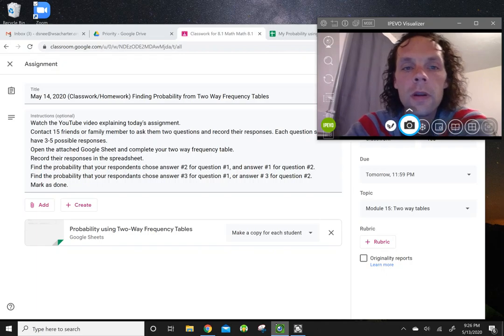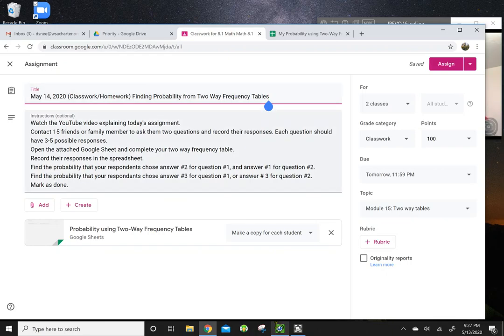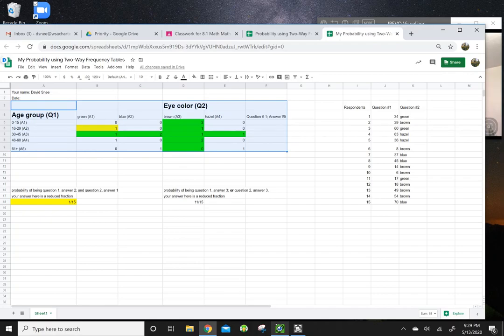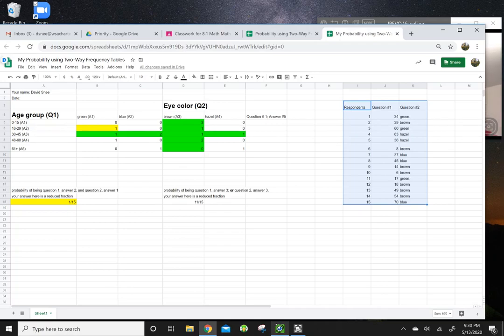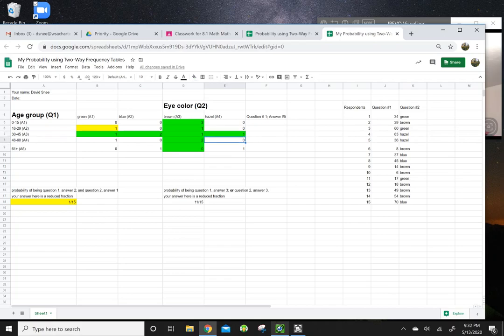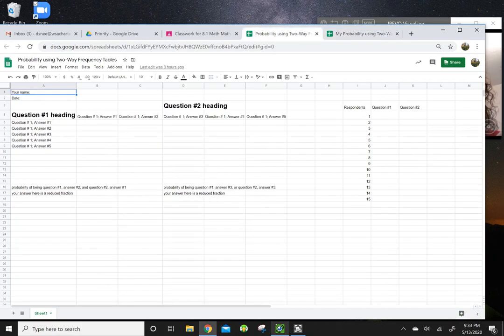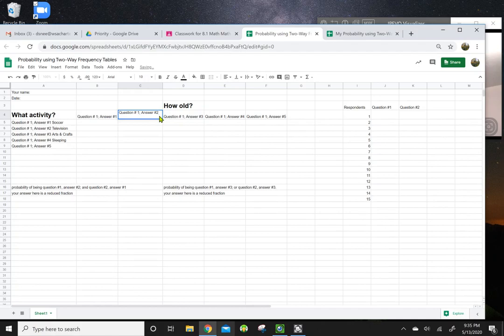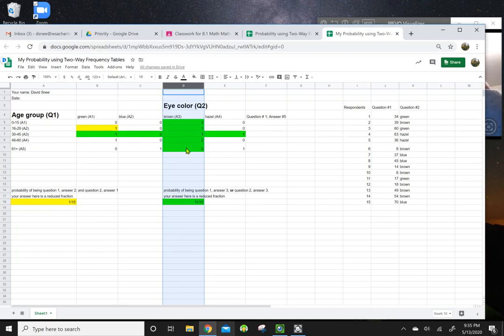May 14, 2020 Probability using Two Way Frequency Tables